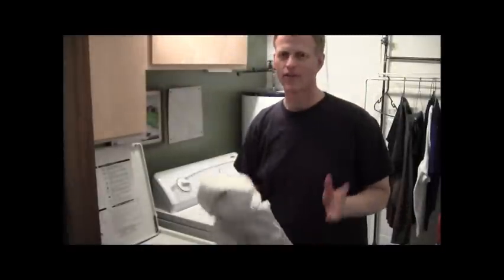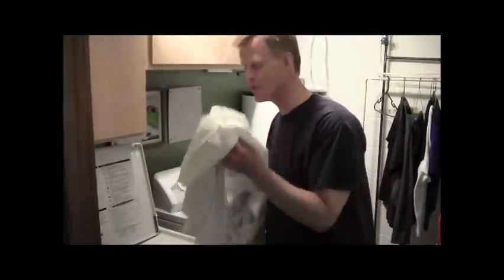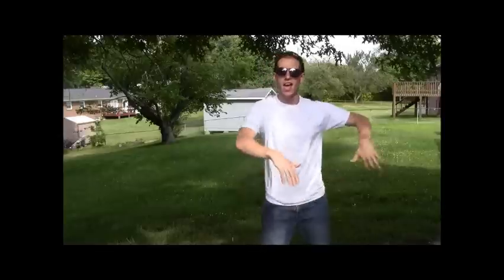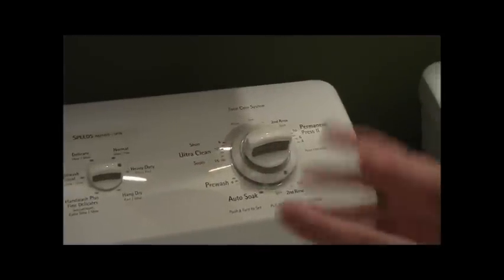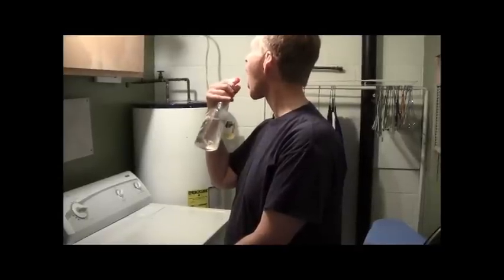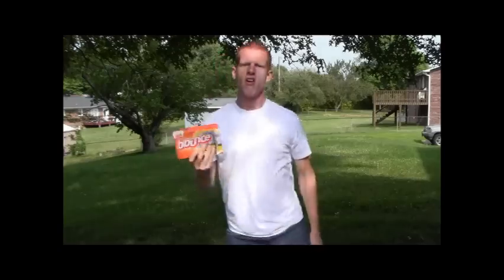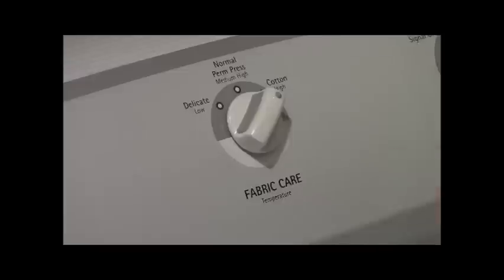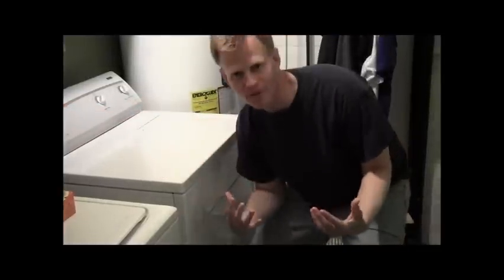Man Skills: How to Tie a Tie, Wash and Iron Clothes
This is the manliest video you will ever see. Only for manly men. You get man points for just watching.

Footage:
Troy
Gladiator
ESPN Films
Songs:
The Cave-Mumford and Sons
The Beginning-The Showdown
Kalimba-Mr. Scruff
What I've Done-Linkin Park
Black Sabbath-Iron Man
I Mostly Copy Other People- The Almost
White Fences-NEEDTOBREATHE